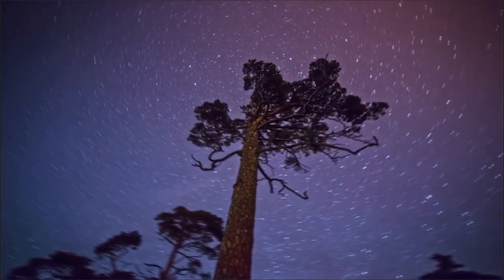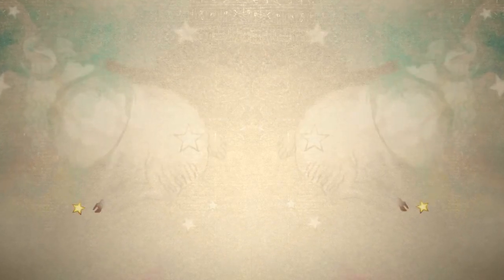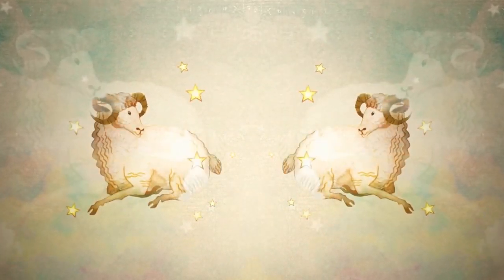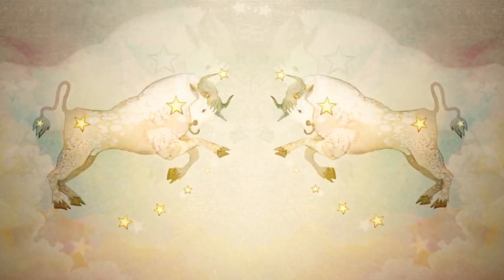Astrological forecast for March 28